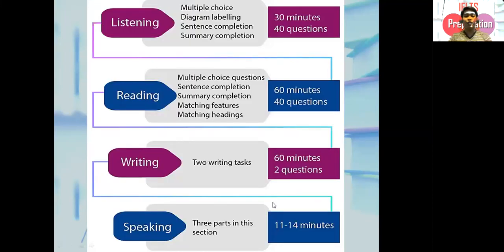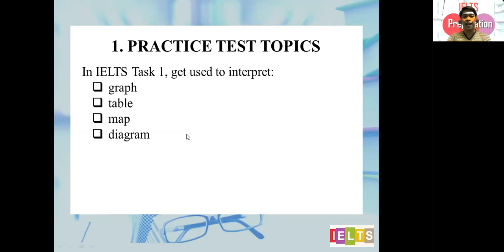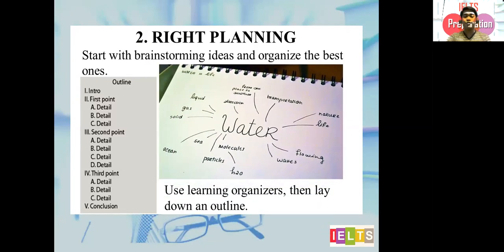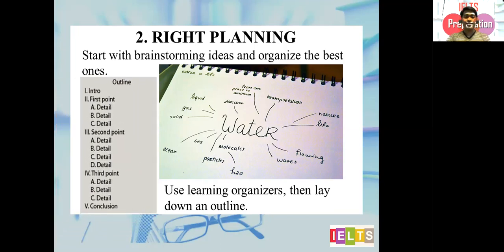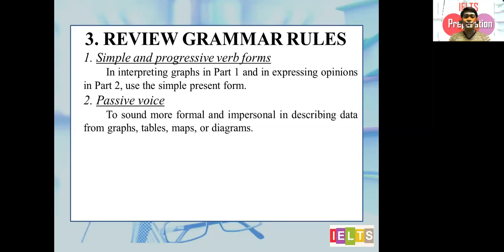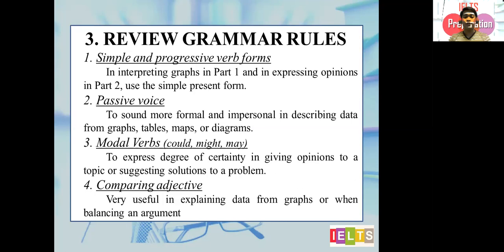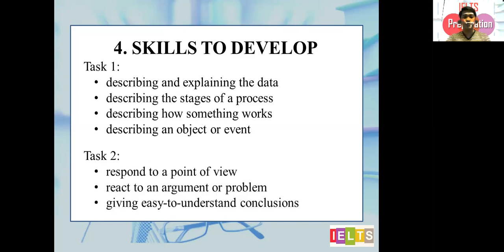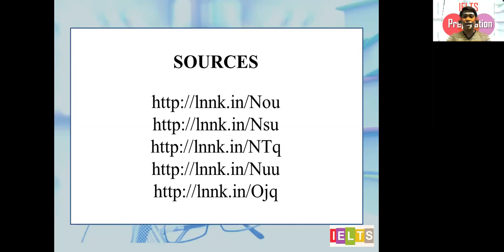Tips for IELTS Writing Test: Free Online English Lesson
While on quarantine at your homes, learn something worthwhile from this video to improve your writing skills in preparation for your IELTS Examination.